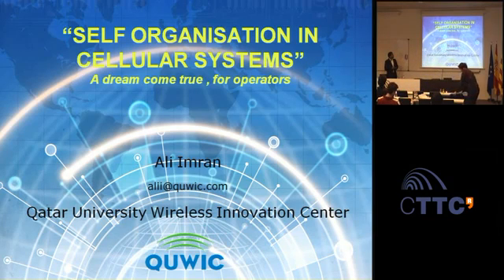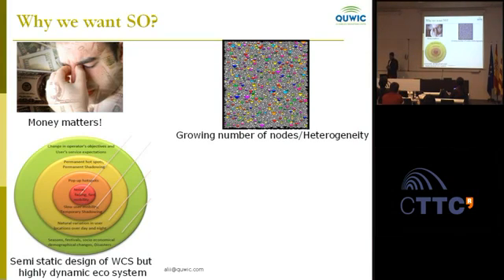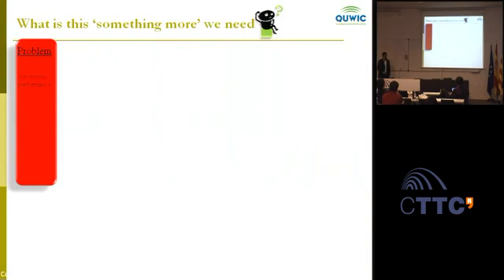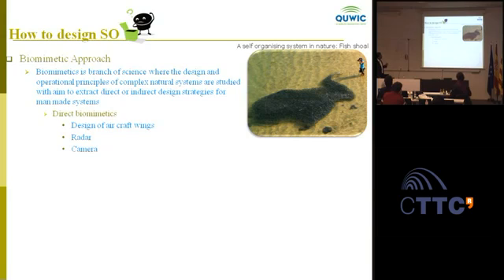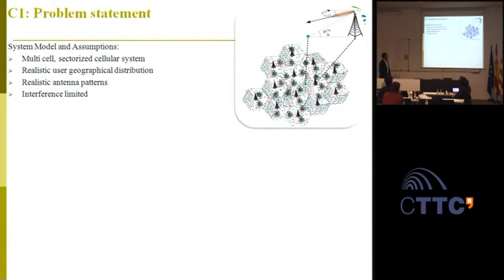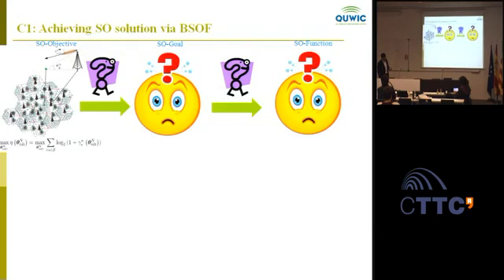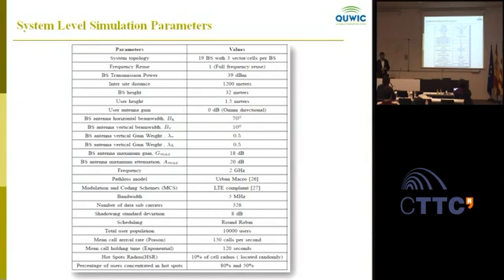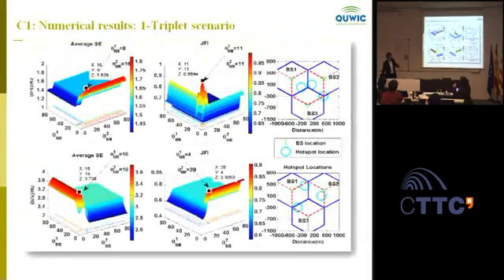14 BeFEMTO-A Unified View on Self Organizing Techniques for Heterogeneous Networks Part1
Abstract: Future wireless cellular network is highly expected to comprise of a huge number of small cells and heterogeneous networks. In this context, self-organization is emerging as a promising solution towards truly ubiquitous and broadband wireless services. This tutorial provides an overview on existing literature, research projects, and standards in self-organizing cellular networks. It is also aimed to present a clear understanding of this active research area identifying a clear taxonomy and guidelines prevalent for the design of self-organizing algorithms. We compare strength and weakness of existing solutions and highlight the open research areas. Furthermore, in the context of small cells and heterogeneous networks, new research challenges are identified and open research areas in a self-organizing manner are investigated from energy perspective.

Biography: Dr. Ali Imran, received his BSc in Elect Engineering, in 2005 from university of Engineering and Technology, Lahore, Pakistan. He received his MSc in Mobile and Satellite Communications with distinction, and PhD with thesis titled, 'Self Optimization in Cellular Systems', both from university of Surrey, UK, in 2007 and 2011 respectively. From Nov-2005 to Jan-2007 he worked as cell planning and BS deployment team leader for major cellular operators of the country while being affiliated with a cellular system deployment subcontractor of NEC, Japan, Myson Engineering Services, Pakistan. Since, Aug-2007 till Nov-2011, he has been working in Center for Communication Systems Research (CCSR) at University of Surrey, UK, where he was involved in various EU projects, such as, DYVINE, Self Organization theme of ICT-India UK framework and BeFemto. Currently, he is working as Research Scientist, at Qatar University Wireless Innovation Center, (QUWIC), Doha, Qatar, where he is involved in and leading research projects focused on mobile broadband wireless access technologies. His research interests include Radio resource management, and self organization in cellular networks and heterogeneous networks.

--BeFEMTO (Broadband Evolved FEMTO Networks) Winter School--
LTE-Advanced Femtocells